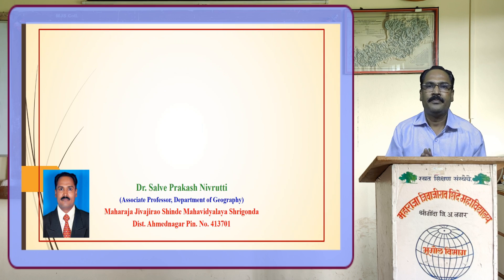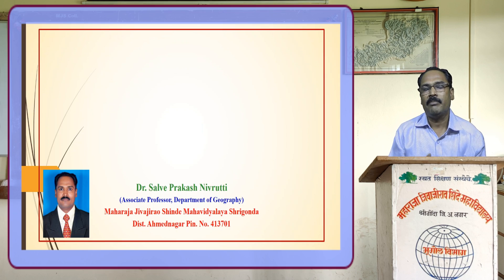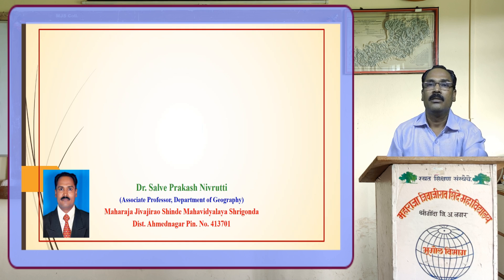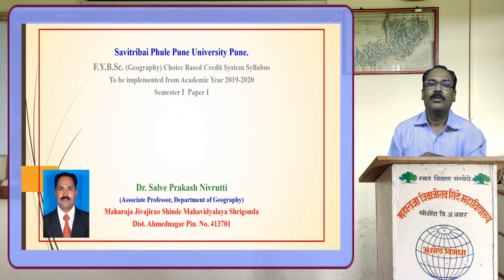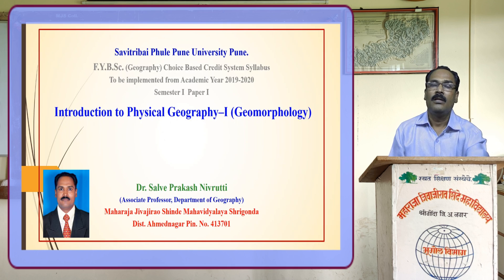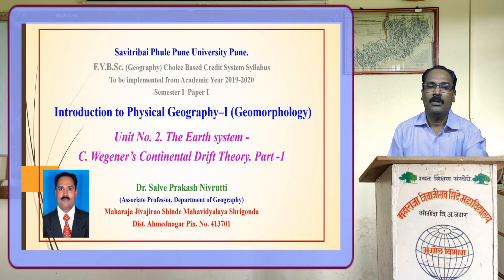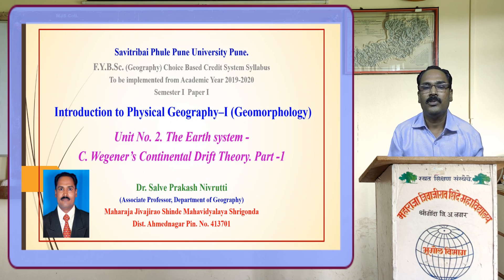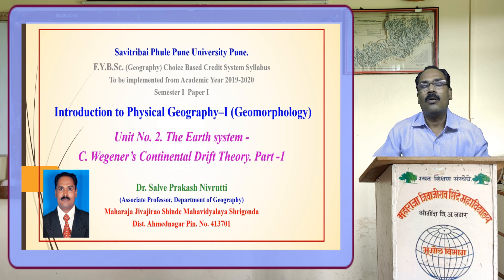2 C Wegener's Continental theory Part 1